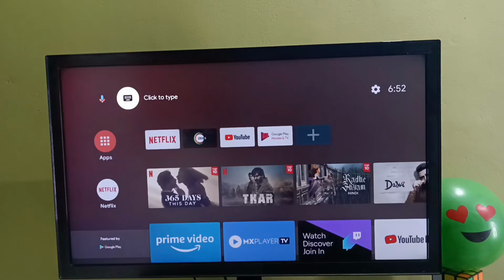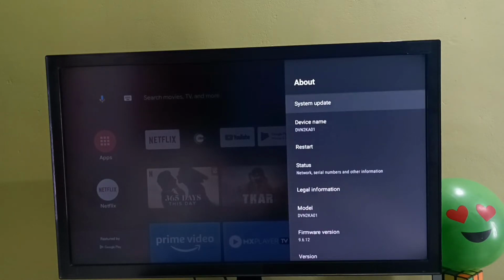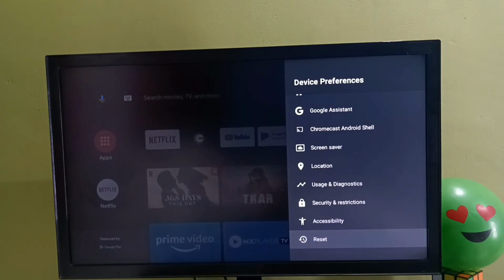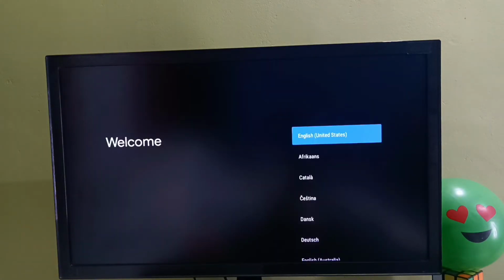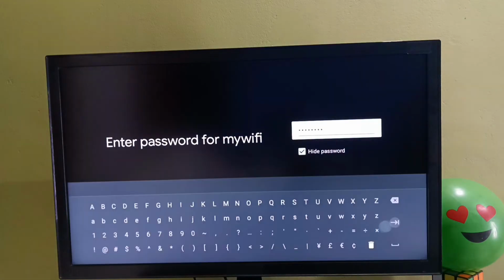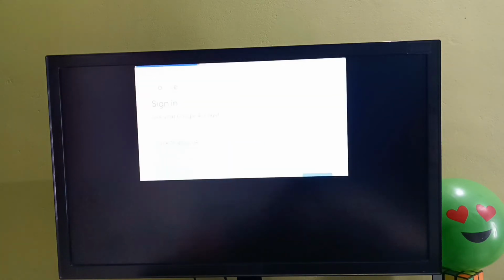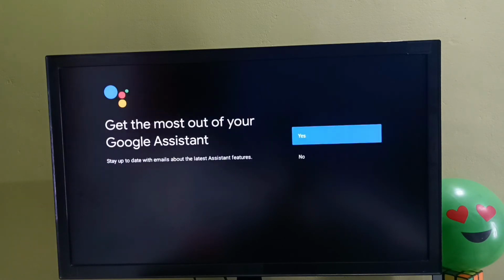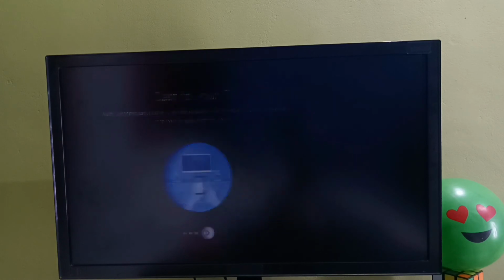How to Hard Reset HISENSE TV | Android TV | Factory Reset HISENSE TV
How to Hard Reset HISENSE TV, Factory Reset HISENSE TV
HISENSE Smart TV, HISENSE Full HD LED Smart Android TV,